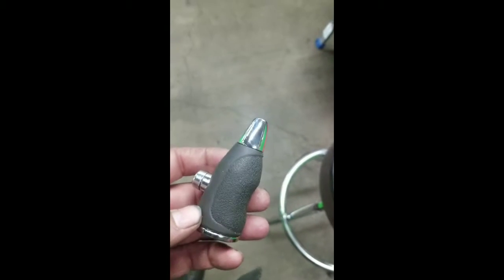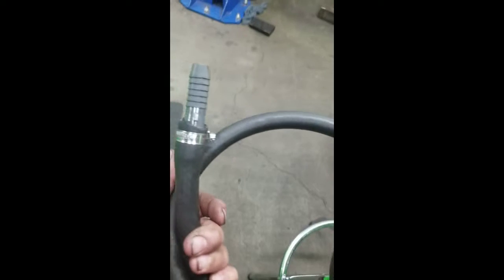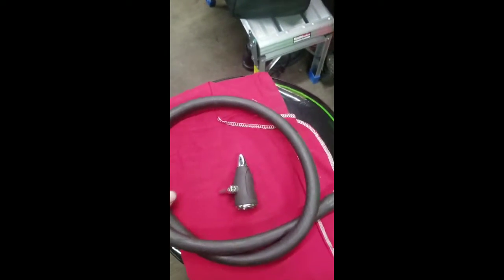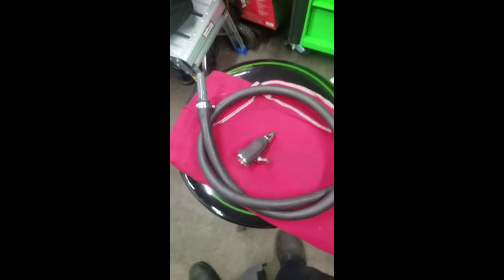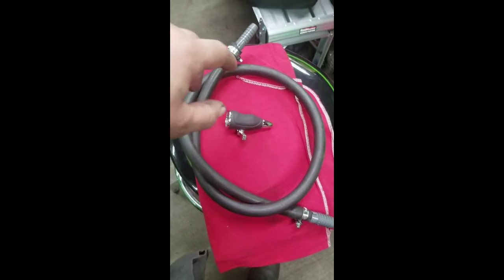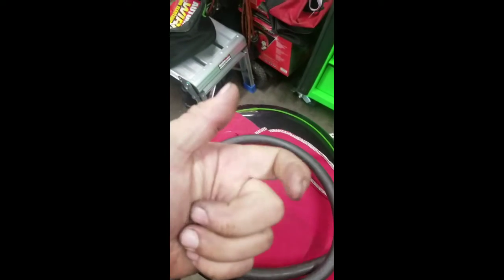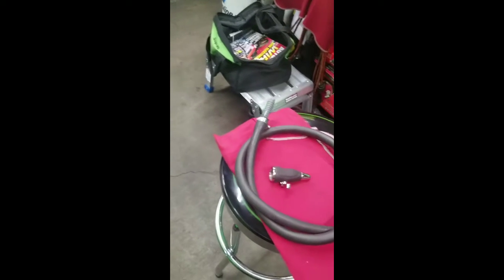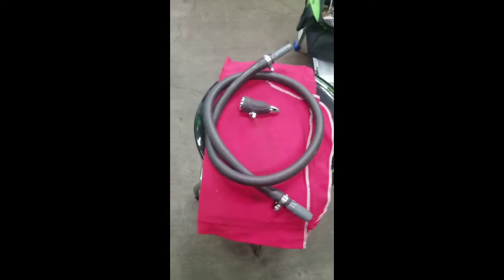Home made heater core service tool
I made a no mess tool to help aid in the servicing of blocked and restricted heater cores